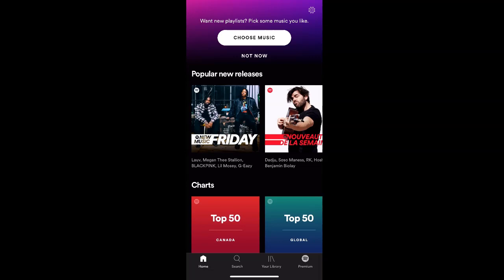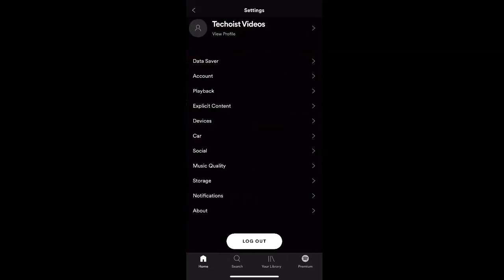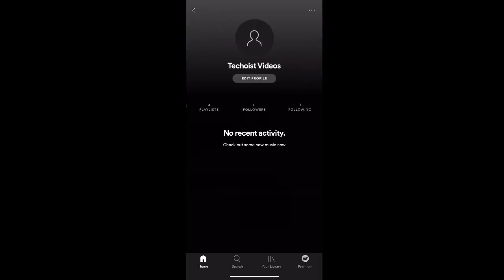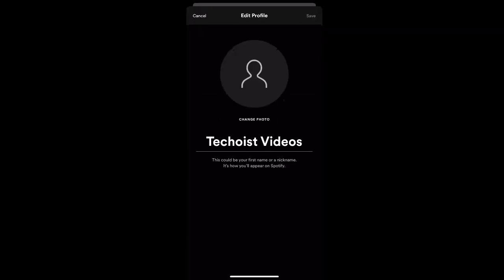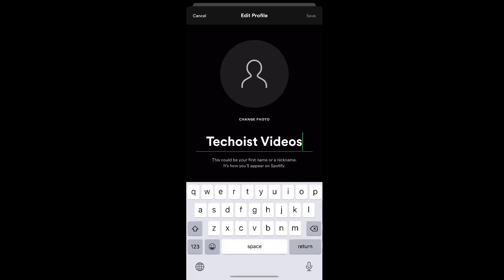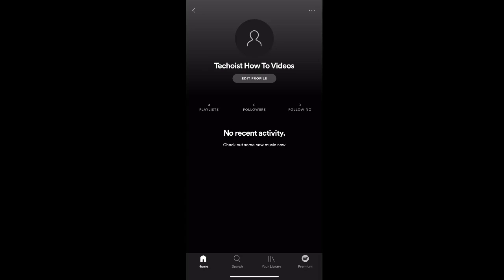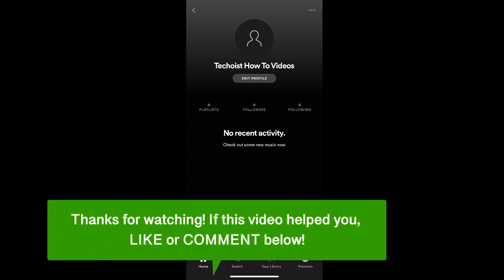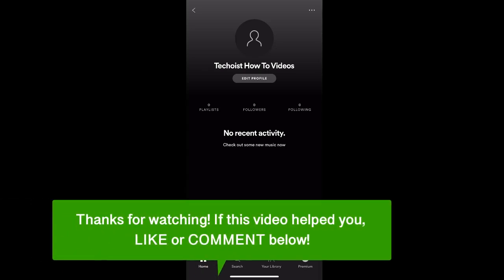How To Change Spotify Display Name ✅